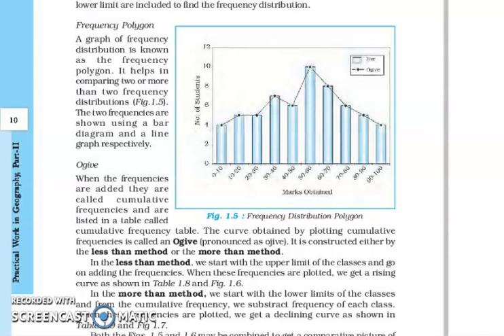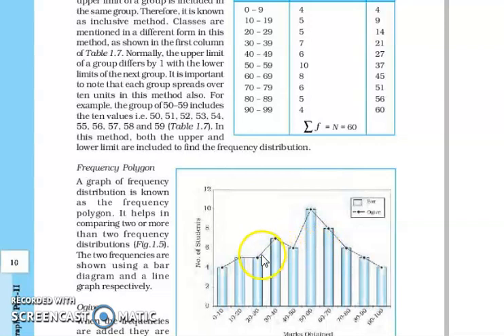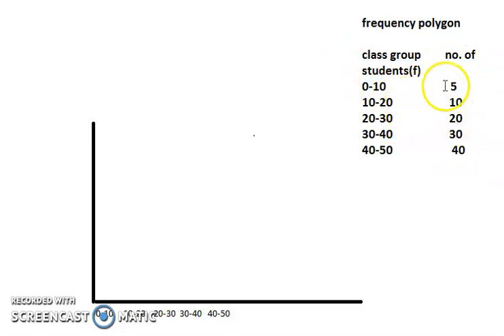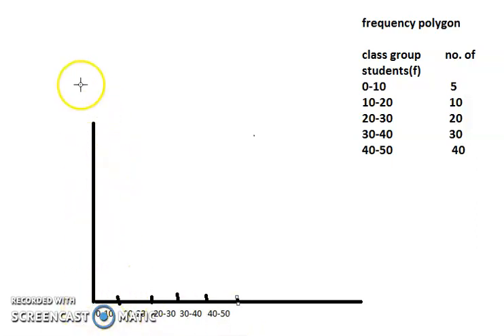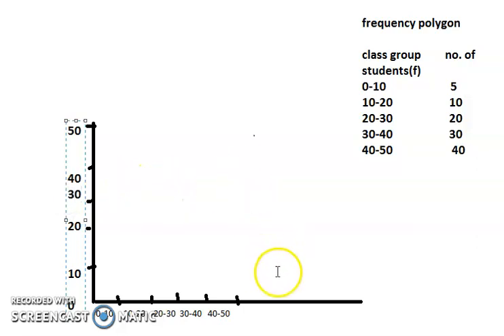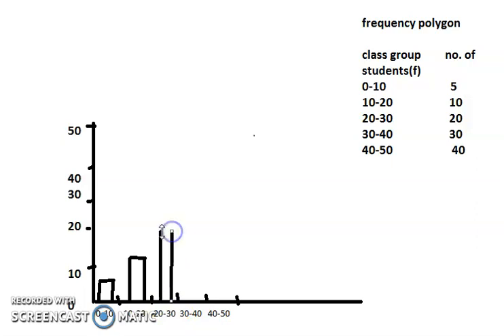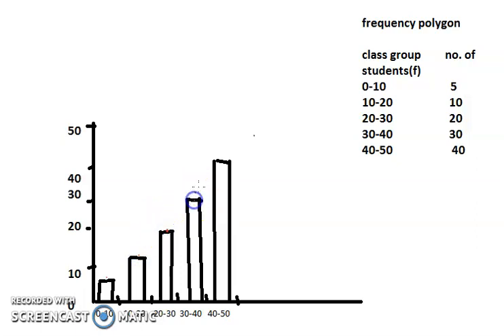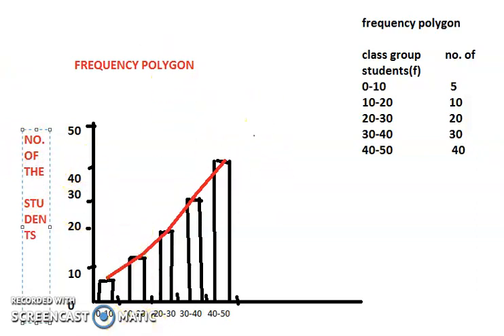XII- PRACTICAL CH 1 TOPIC- FREQUENCY POLYGON